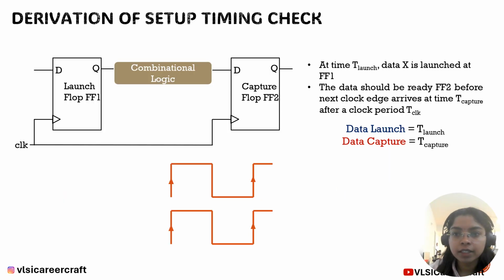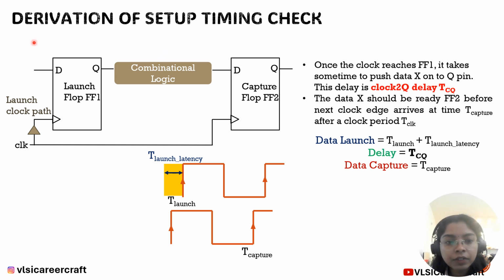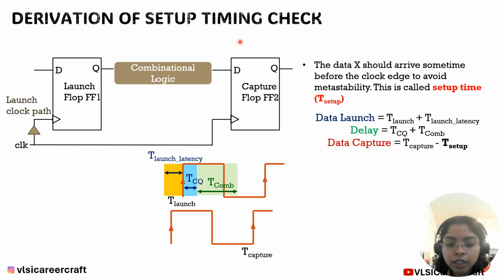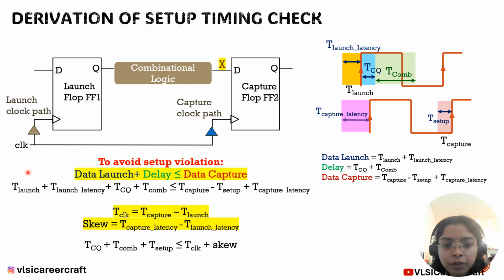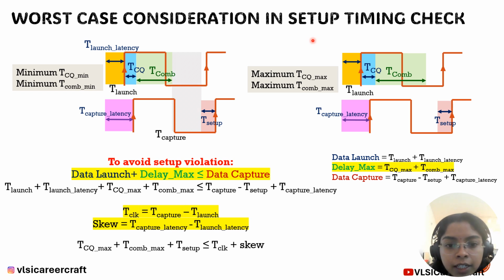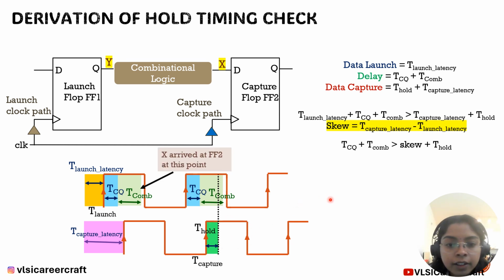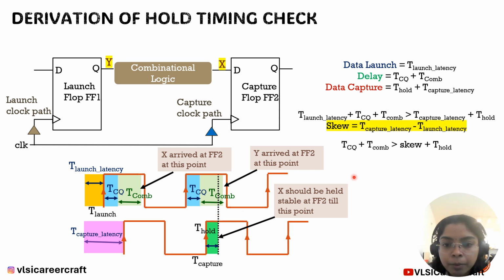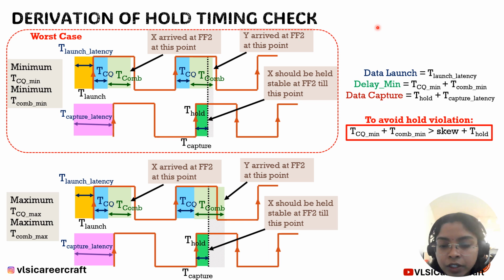STA Lecture 3: Derivation of SETUP and HOLD timing check for register based design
Welcome to the third lecture in our Static Timing Analysis (STA) series. In this video, we'll derive the setup and hold timing checks for register-based designs.